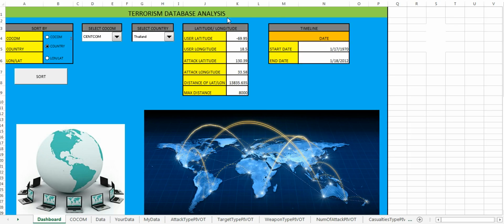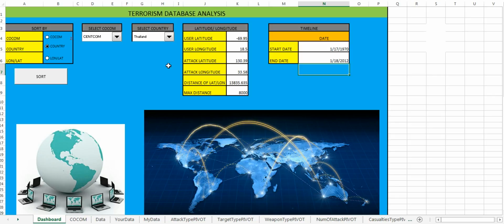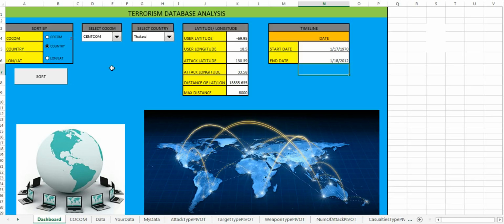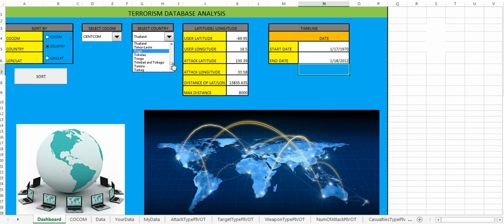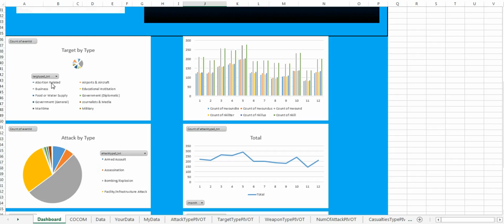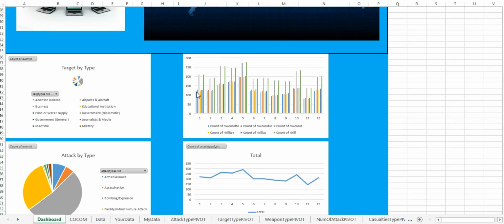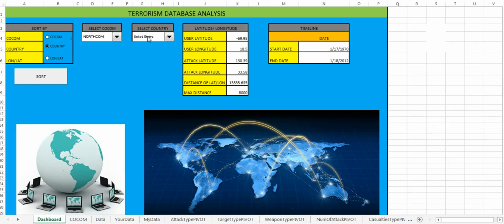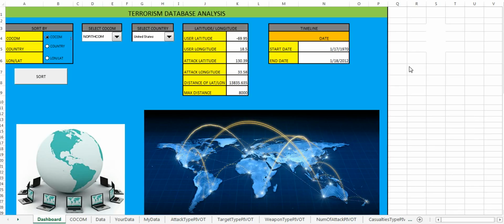Deliverable 2-2 CDT Tustin & CDT Jones